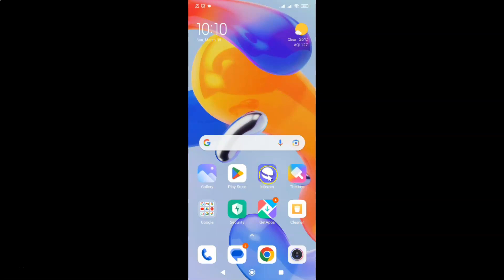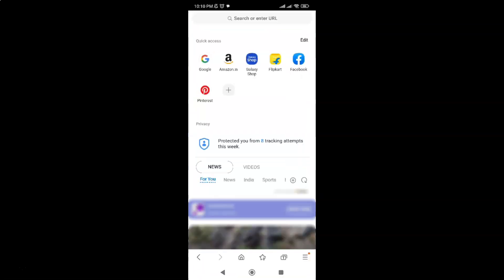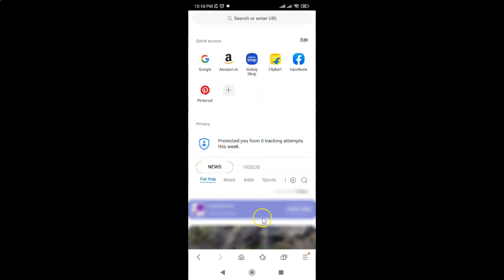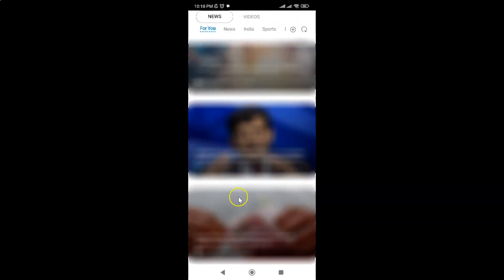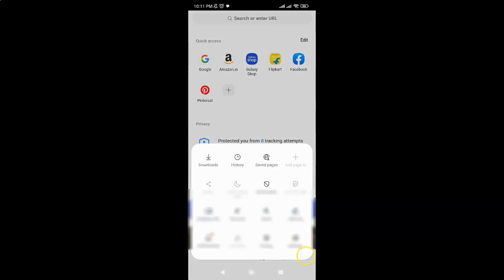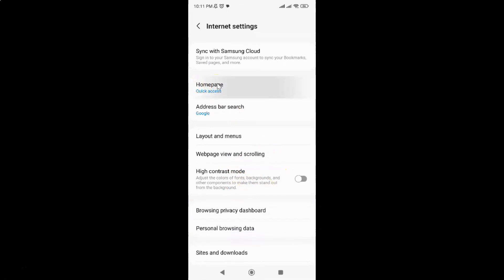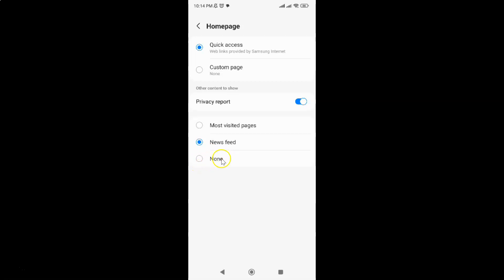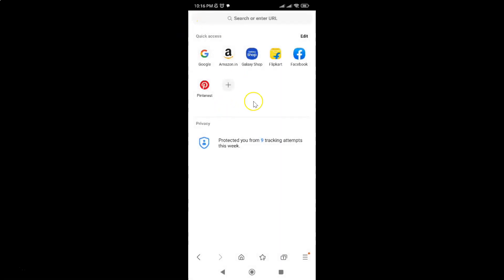How to Disable News Feed on the Home Page in Samsung Internet Browser for Android?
Hi guys, In this Video, I will show you "How to Disable News Feed on the Home Page in Samsung Internet Browser for Android."